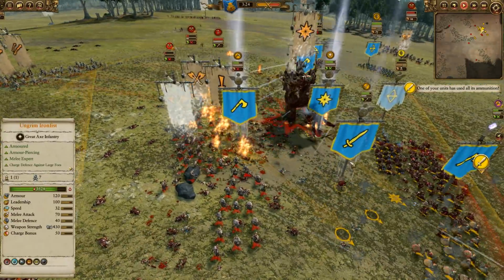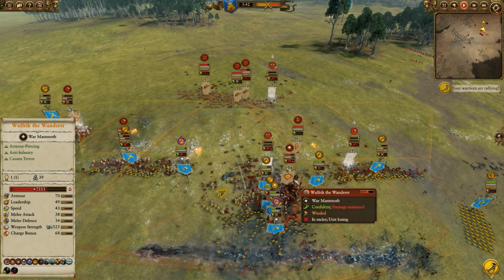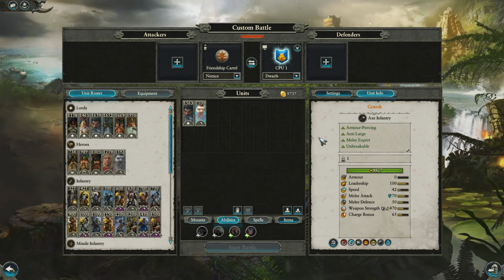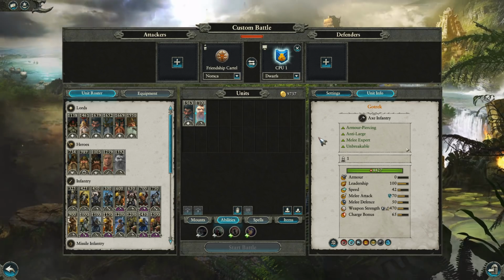BOMBS AWAY - Dwarfs vs Norsca // Total War: Warhammer II Online Battle